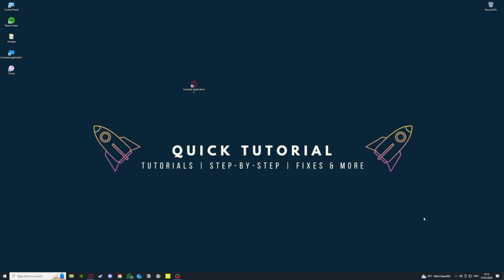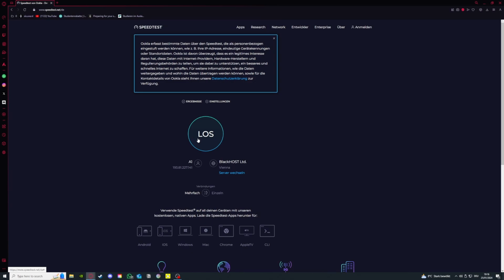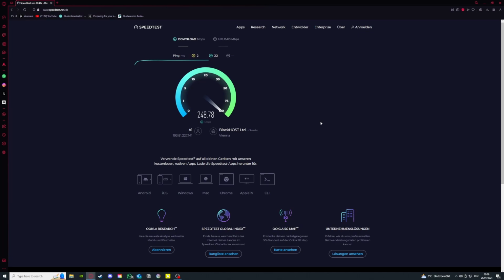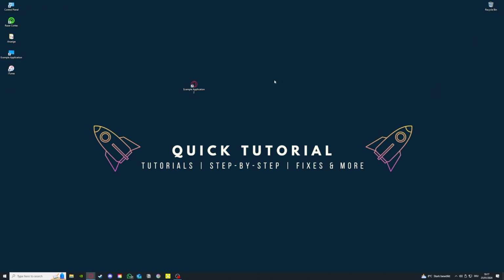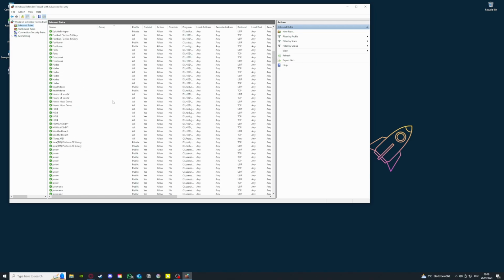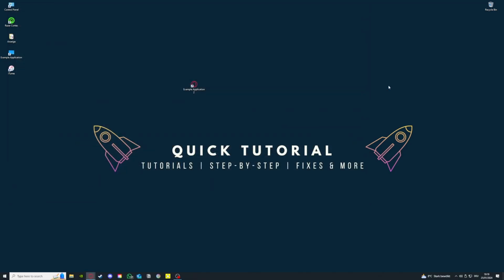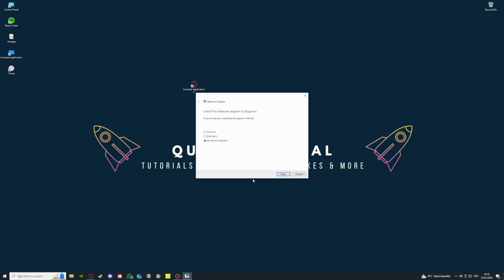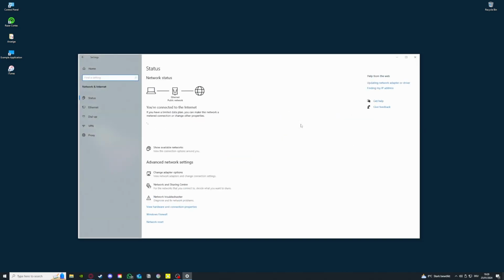Microsoft Visio Won't Connect? Fix Sync, Login & Network Errors (2026)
Microsoft Visio won't connect? This tutorial fixes sync errors, login failures and network problems when running Microsoft Visio on Windows 10 and 11.

These are the Windows-level fixes that resolve most Microsoft Visio problems — no downloads and no extra software needed. They run quickest-first, so work through them in order and stop as soon as Microsoft Visio is working again.

0:00 Intro
0:45 Check the cable and the physical connection
2:15 Run a speed test
3:50 Move closer to the router
4:35 Restart the router
5:20 Check firewall connection permissions
6:05 Windows network troubleshooter
7:35 Wrap up